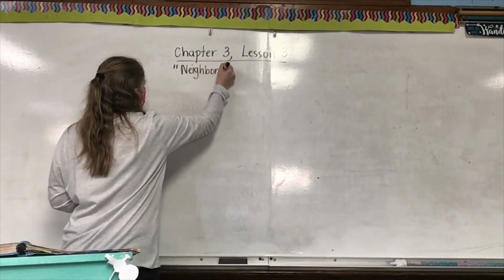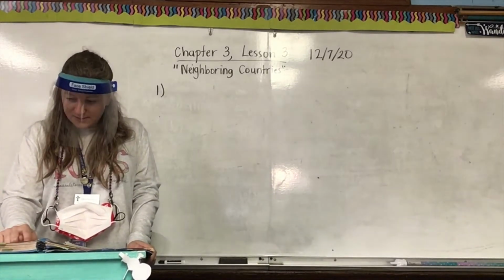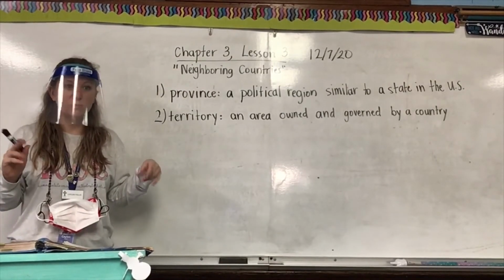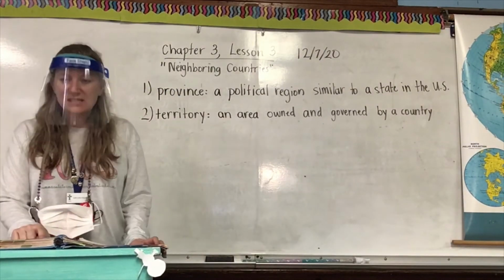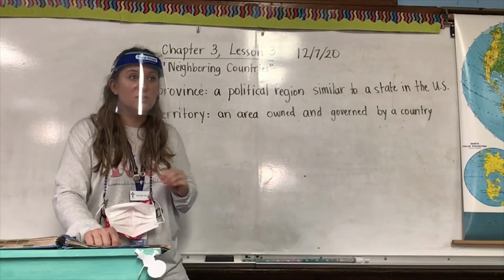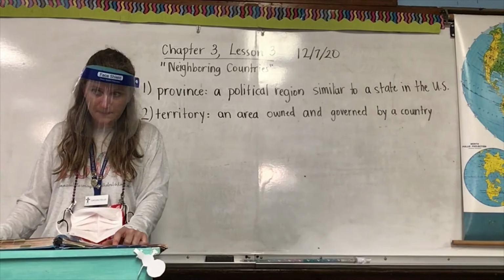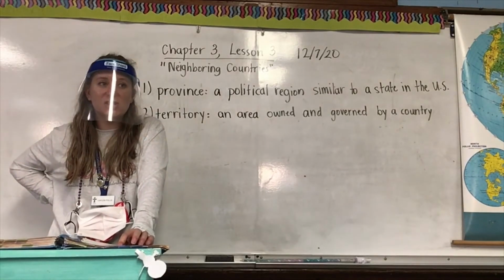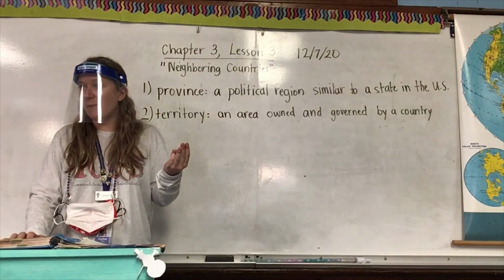Social Studies, Chapter 3, Lesson 3, Day 1 12/7